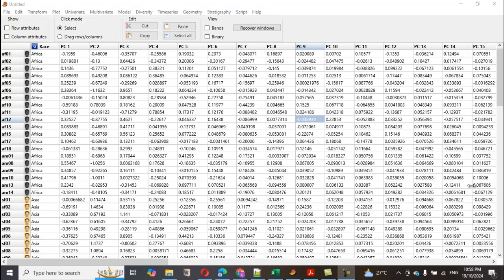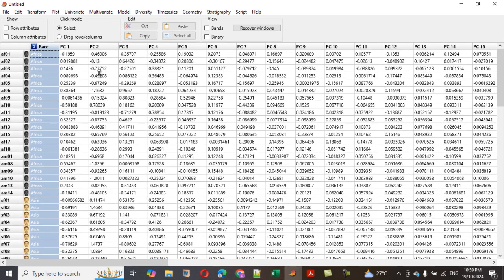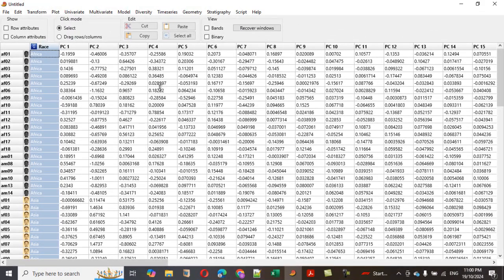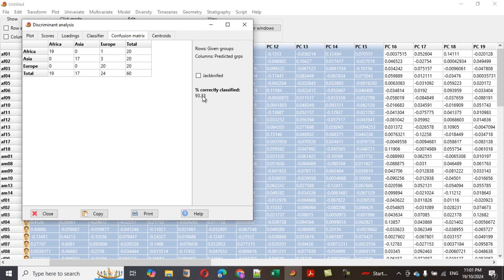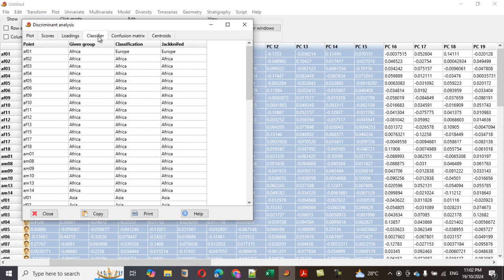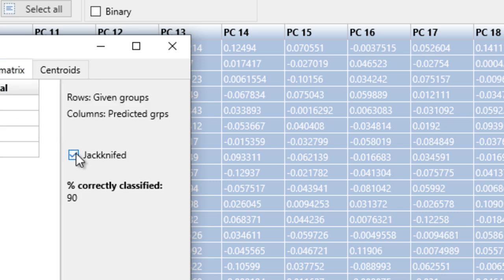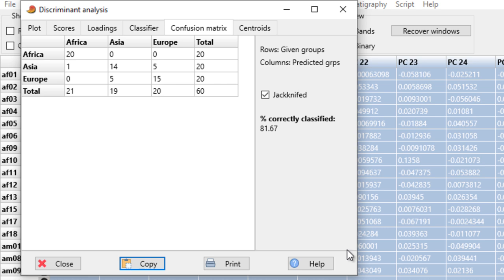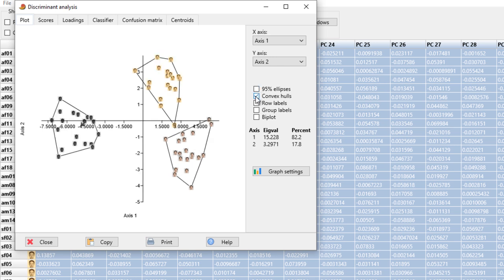31. Linear Discriminant Analysis (LDA) in PAST Software